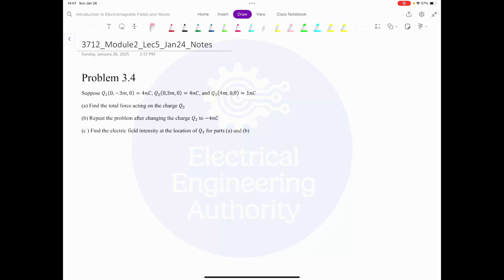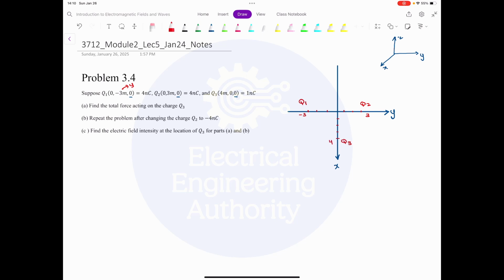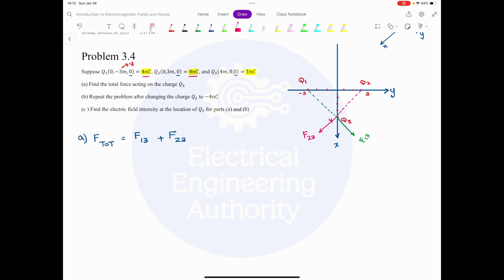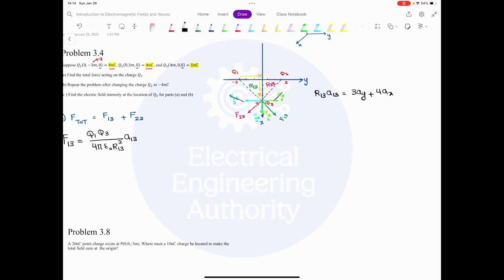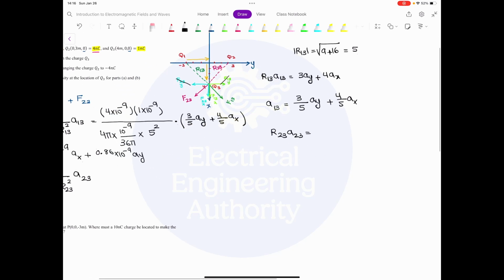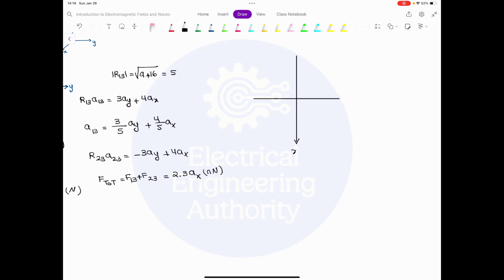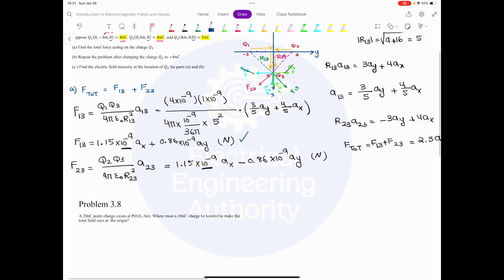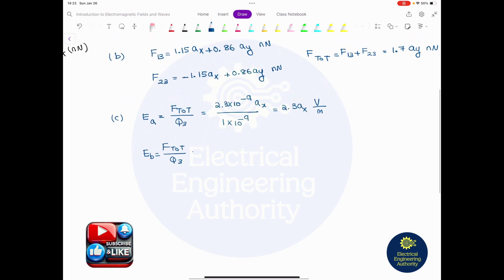How to Find Electric Force Between Point Charges | Coulomb’s Law Explained Step-by-Step